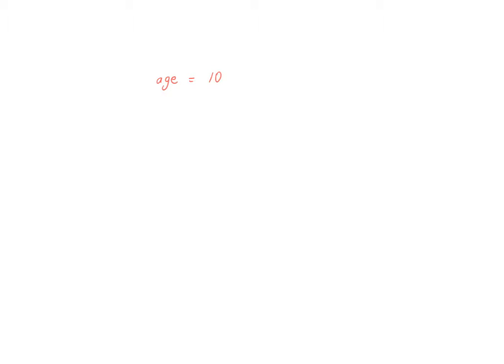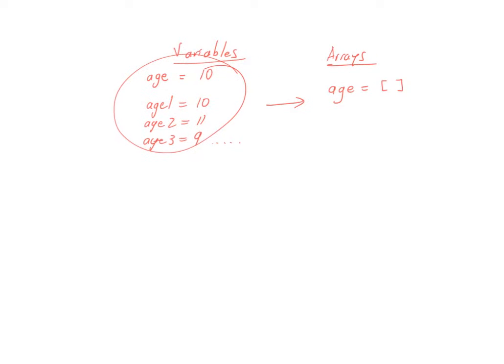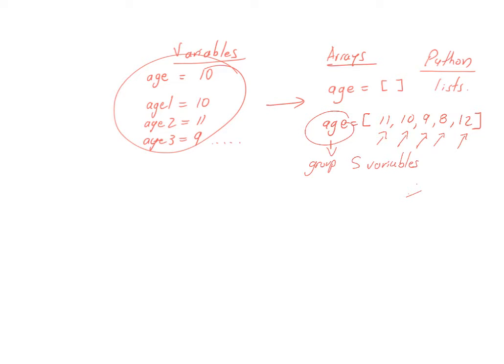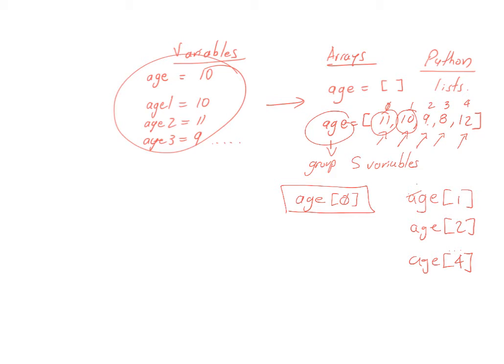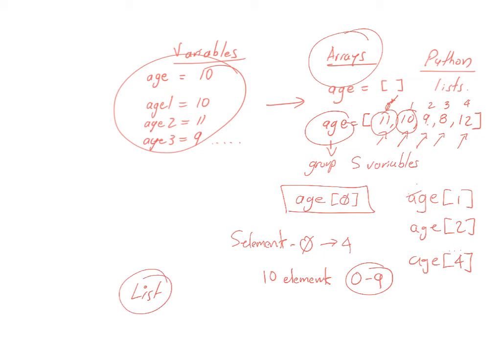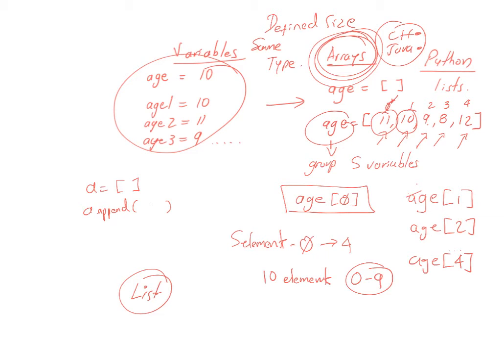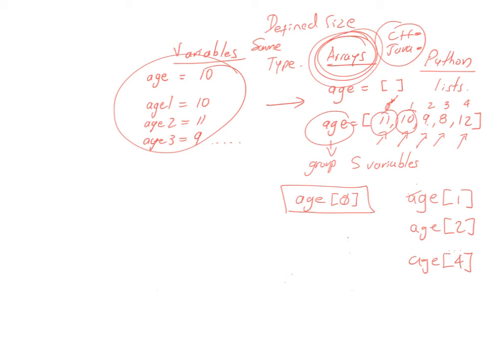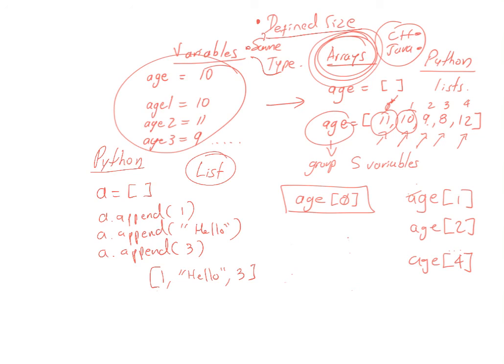Arrays and Lists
A little explanation on Arrays and Lists